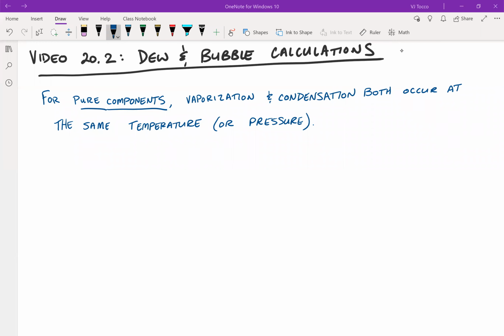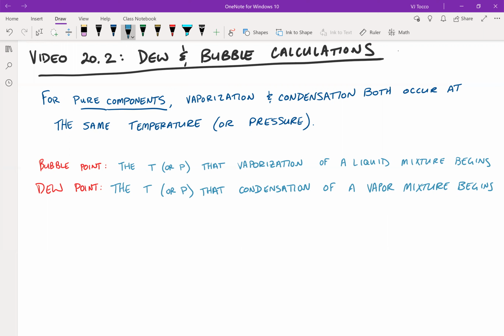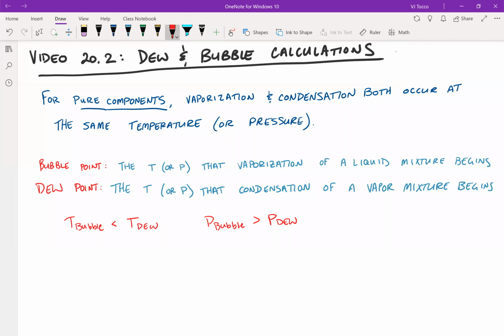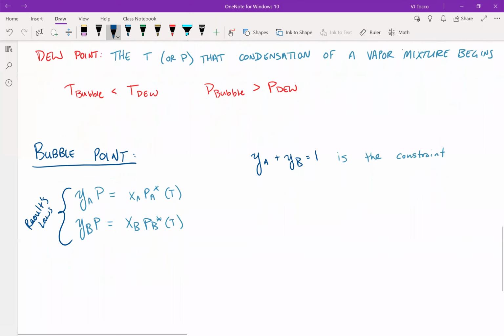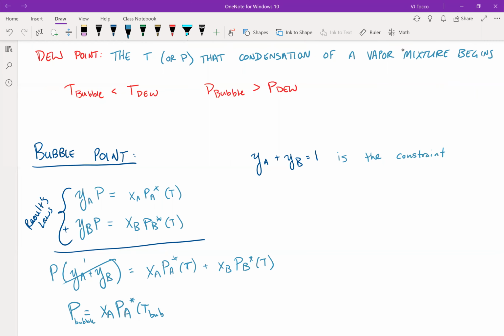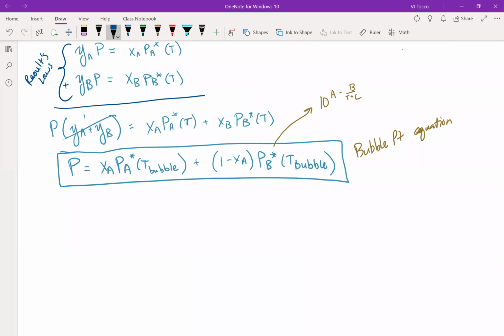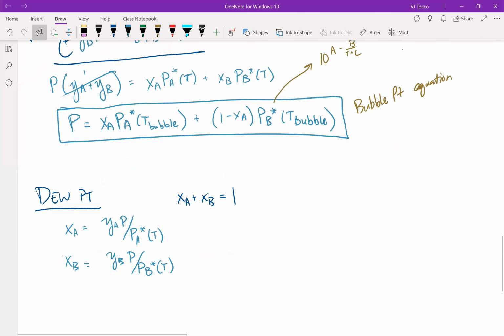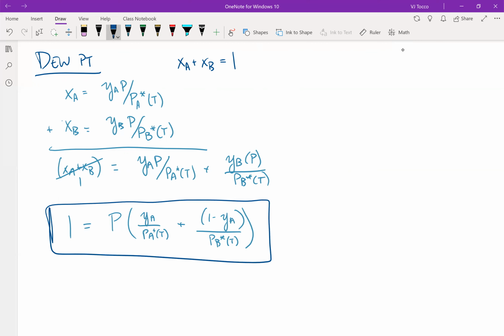MEB Episode 33: Bubble and Dew Points